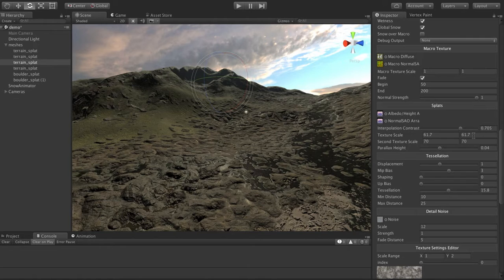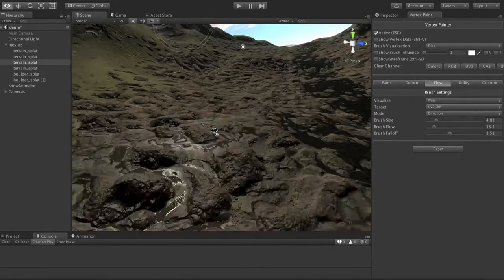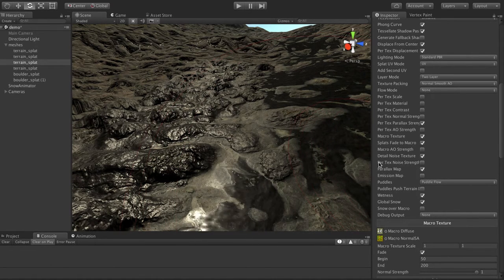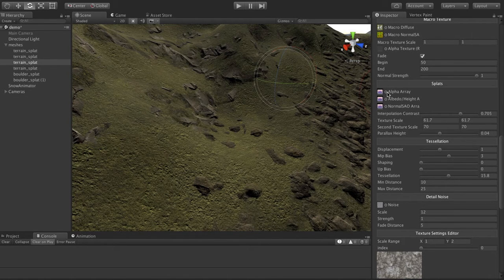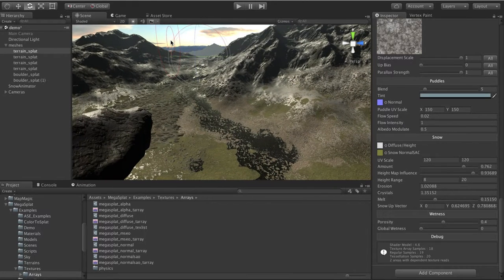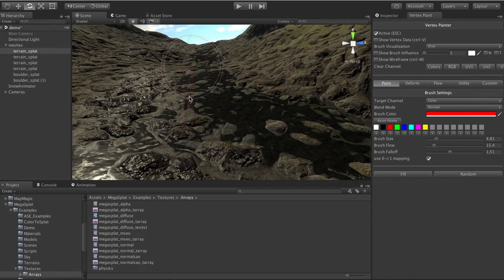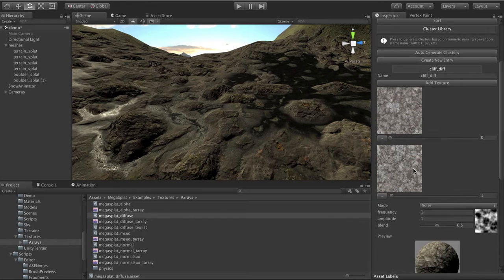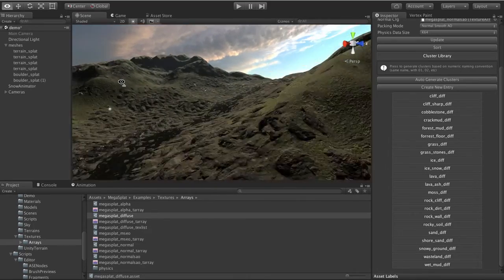MegaSplat dev log 12: Wetness, alpha modes, and more..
An overview of some of the features added to MegaSplat version 0.99 beta.